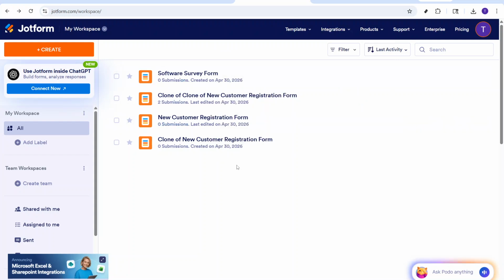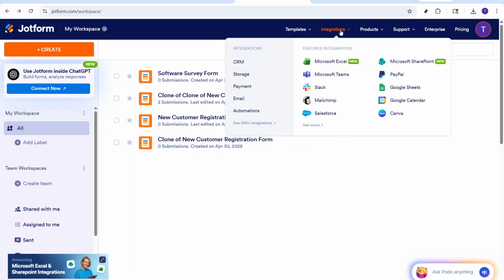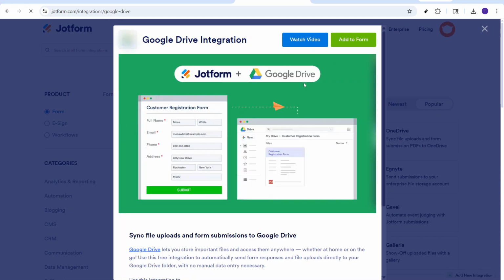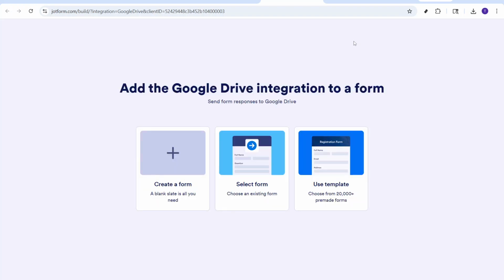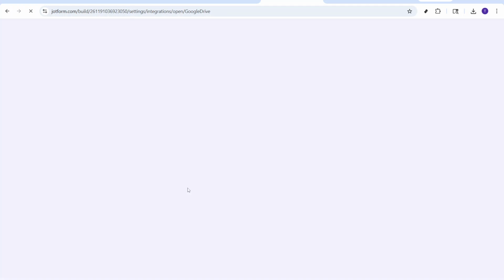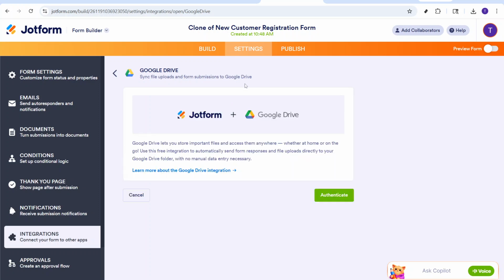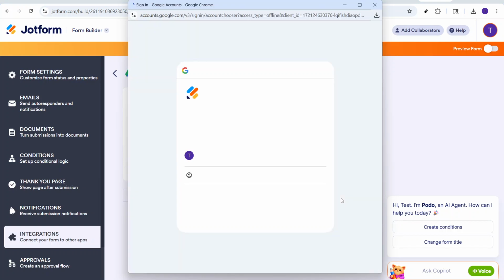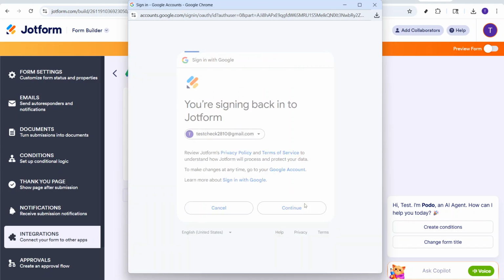How To Make JotForm Copy Data To Google Drive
In this video we cover: